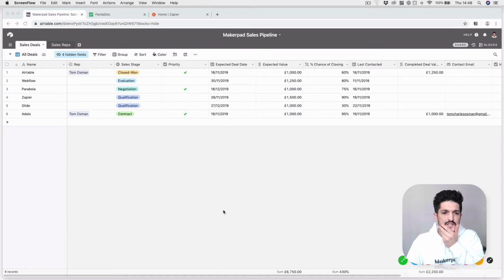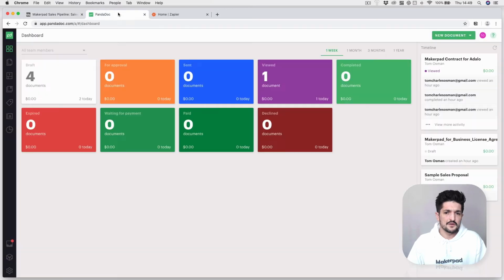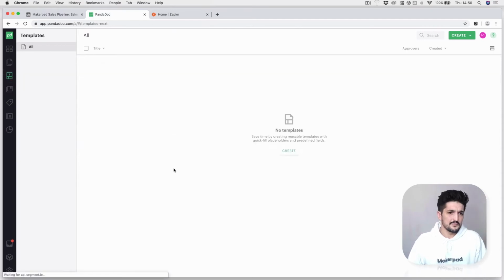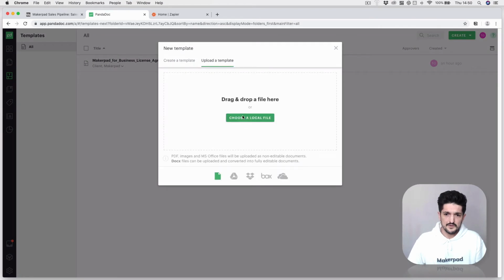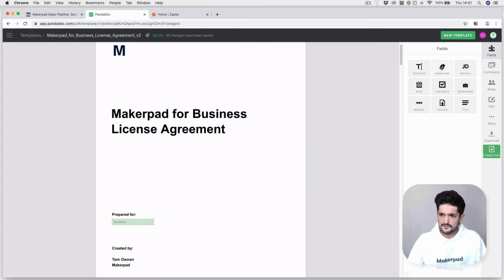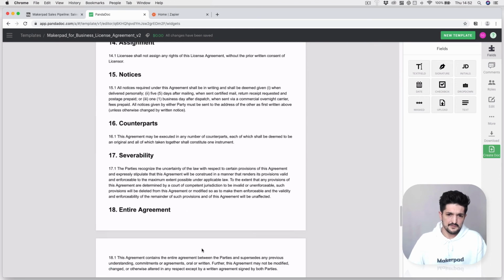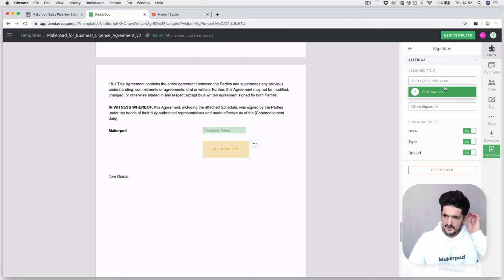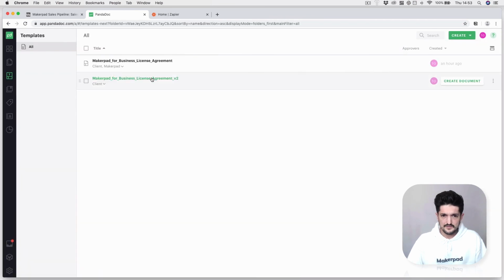Automatically Generate Client Contracts with PandaDoc + Zapier - Part 1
- In this tutorial, we'll show you how you can automatically create and send contracts to new clients using PandaDoc, Airtable and Zapier.

- Airtable
- Zapier

This will likely take you about 30 minutes to get setup and running.

If you have any questions reach out on twitter @tomosman or @makerpad.